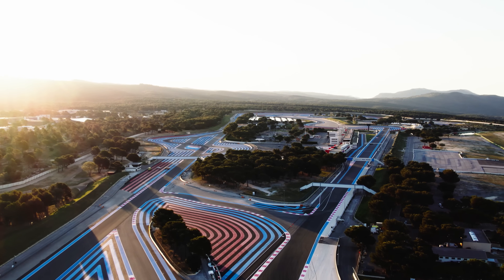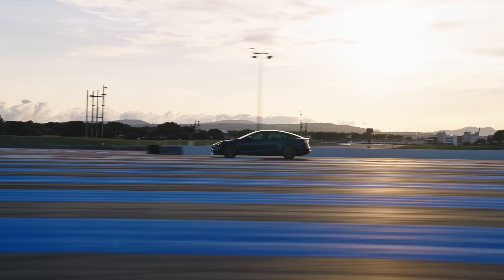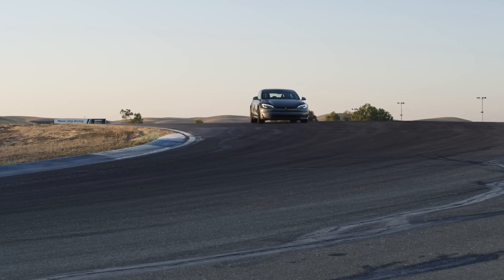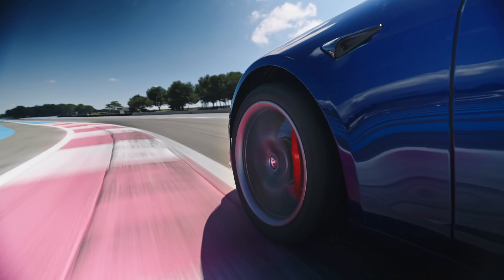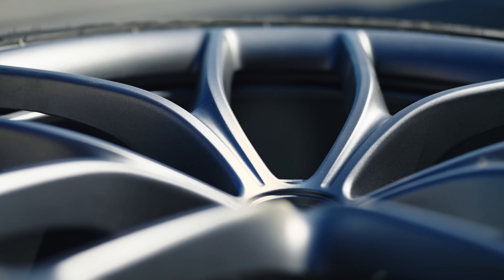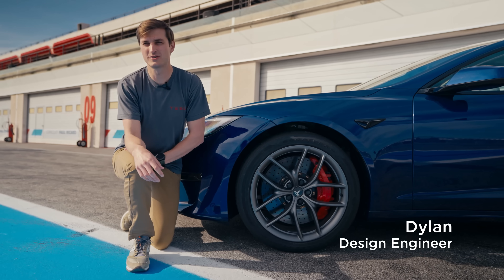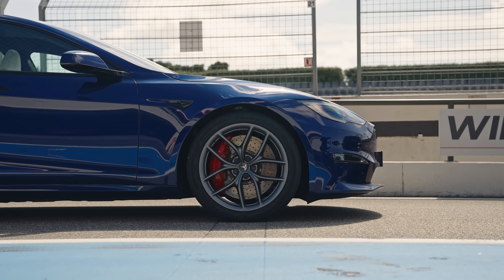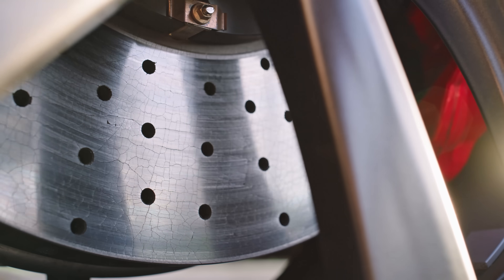Model S Track Pack | Tesla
Model S Plaid Track Pack unlocks high-speed stability, maximum cornering force and repeatable stopping power—as well as a top speed of 200 mph.

It includes aluminum forged wheels, track-ready tires and brake fluid, new carbon-silicon carbide rotors and one-piece forged calipers with high-performance pads.